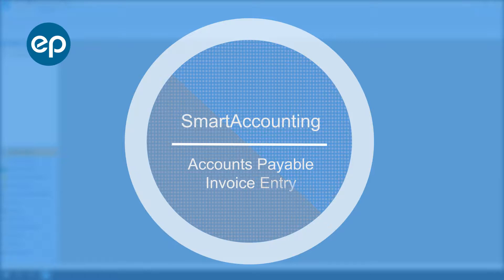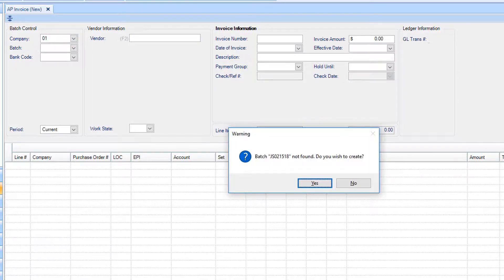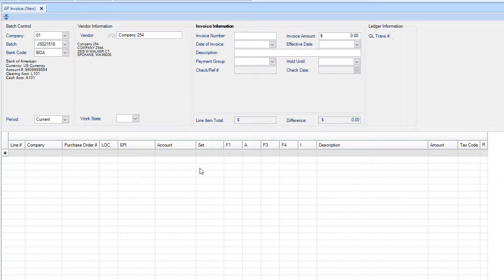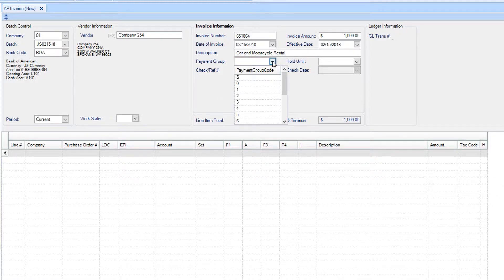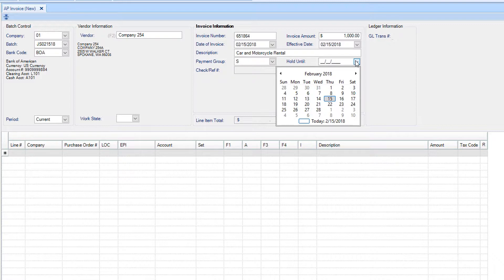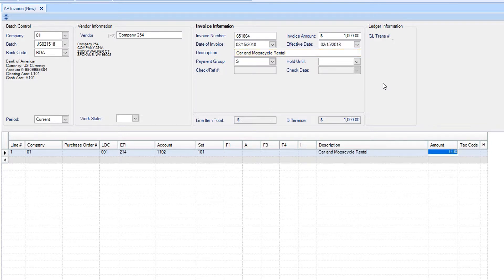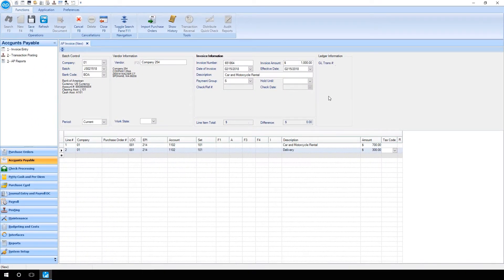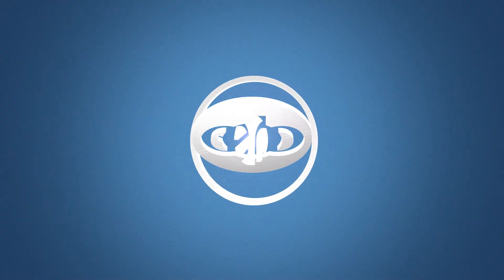SmartAccounting - Accounts Payable - Enter an Invoice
How to enter an invoice in SmartAccounting